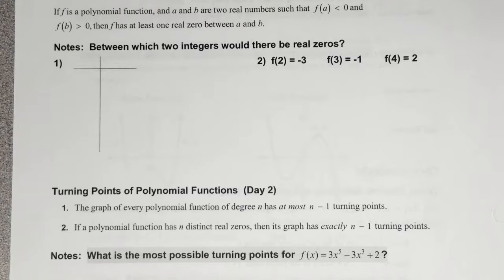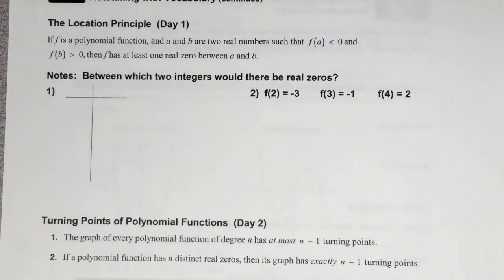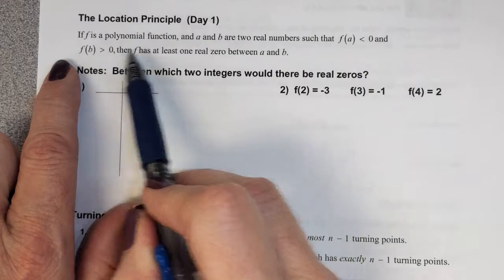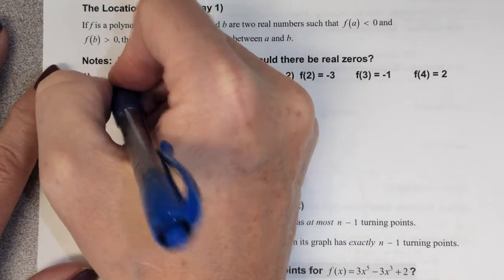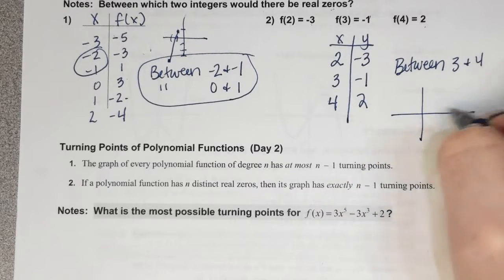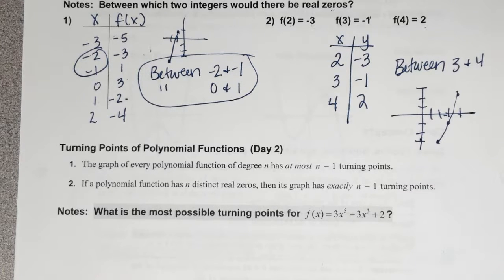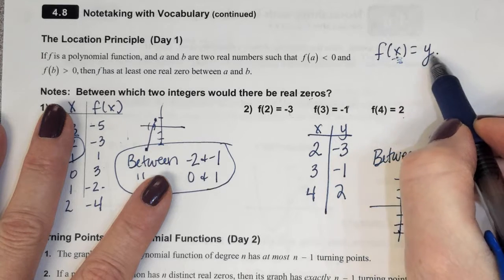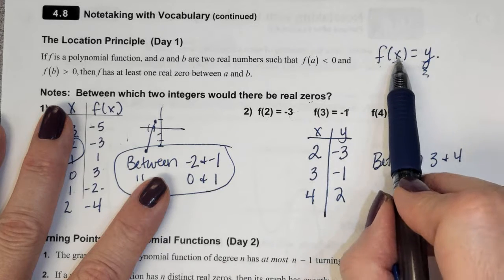Video Notes 4.8 Part 1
Location Principle for Zeros